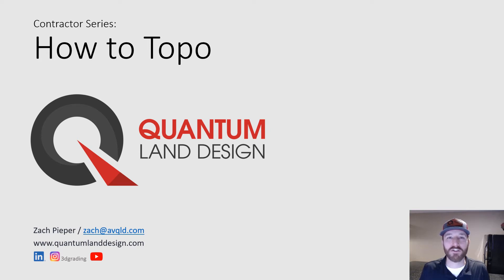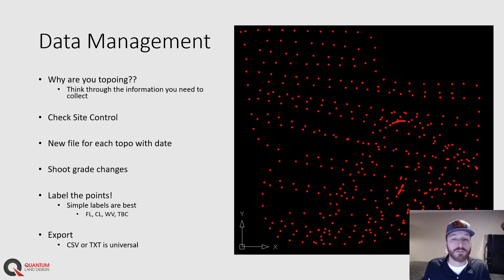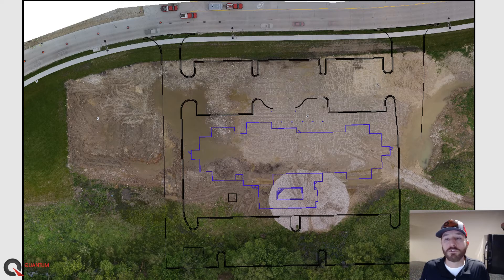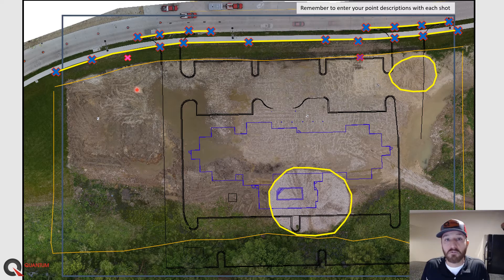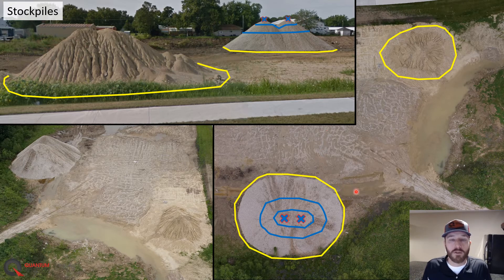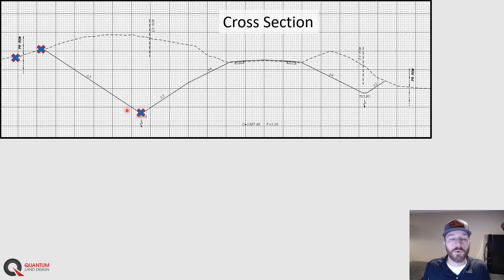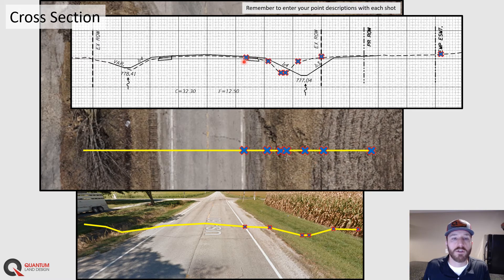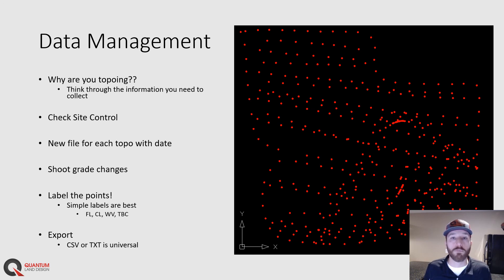GPS Machine Control Topo Survey Tutorial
Learn how to use your machine control GPS rover to survey your construction site.  We walk you through how to topo a commercial site, roads, levees and stockpiles.

To learn more about how to get the most out of your machine control system the education section of our blog is a great place to start